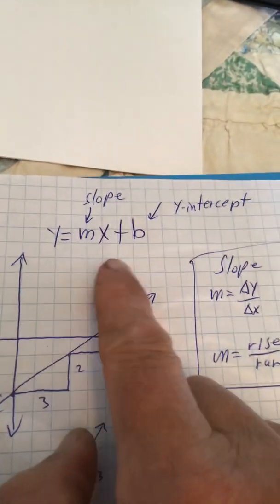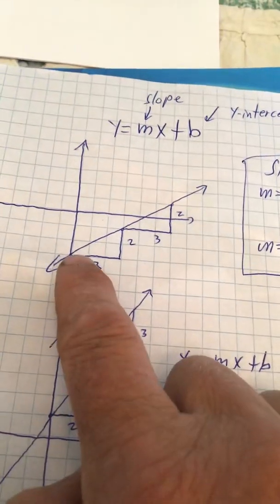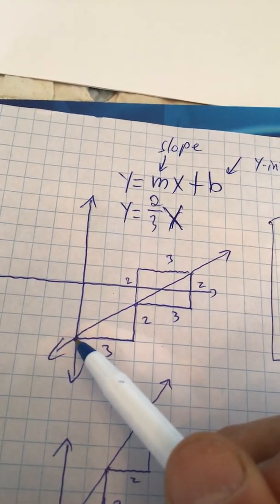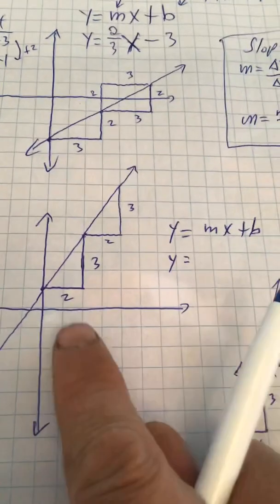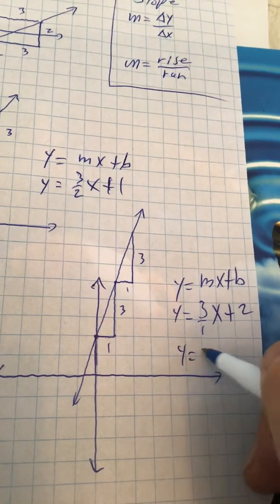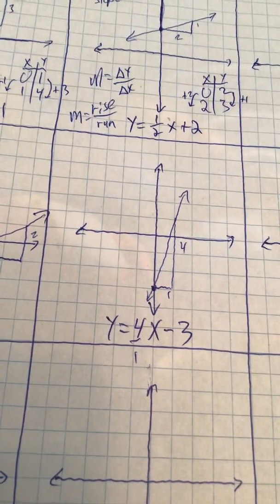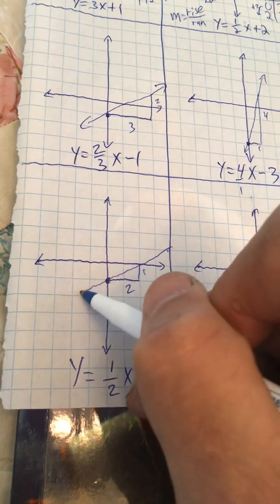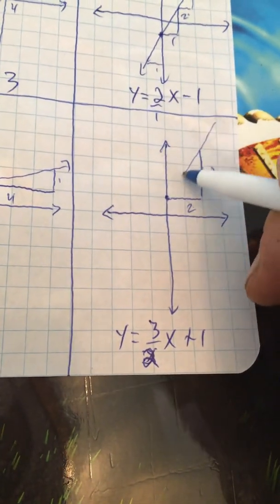Math 2 June 8th wk notes and 6 pr practice graphing lines